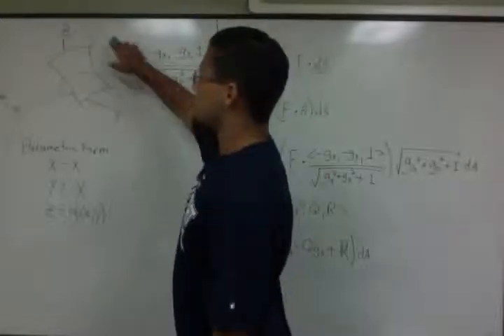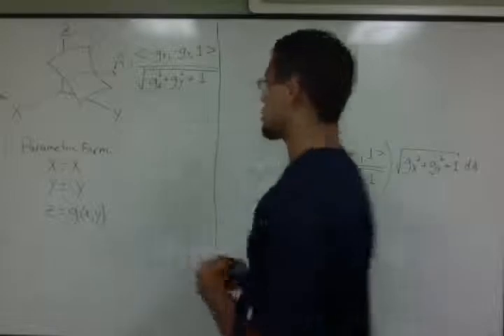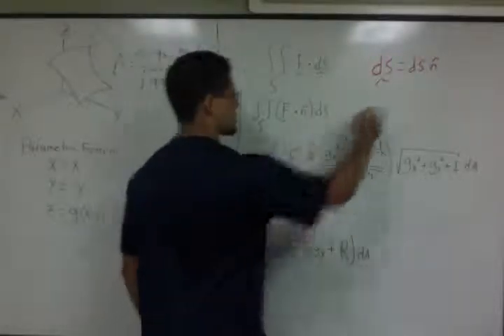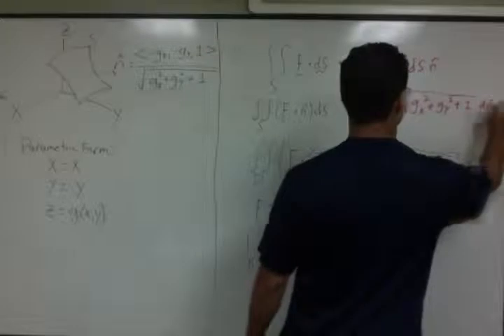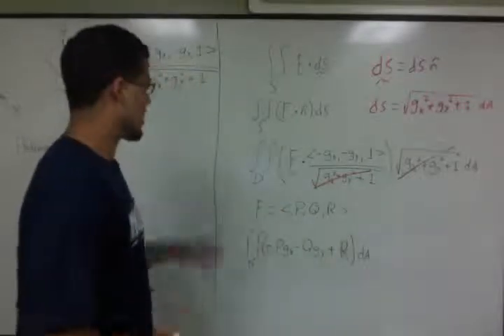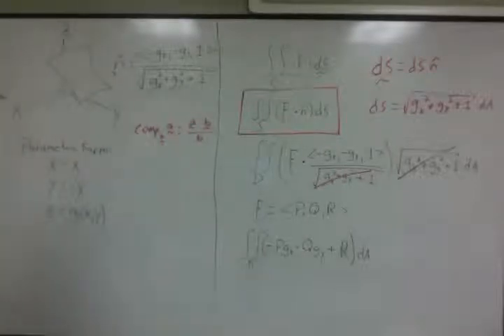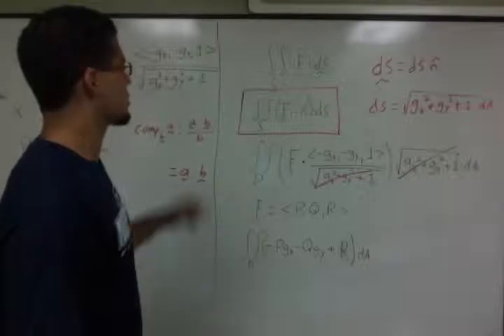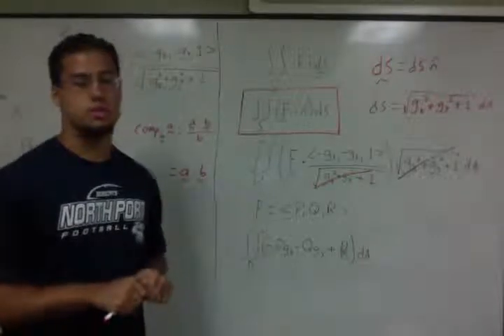Flux Integral Interpretation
In this video I give my perspective on flux integrals.